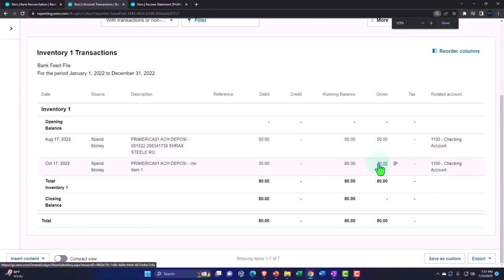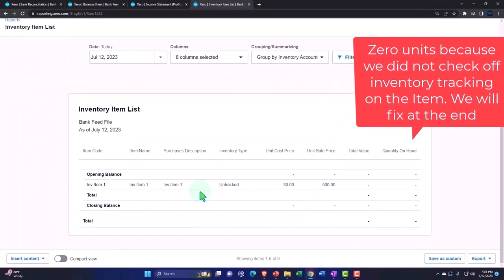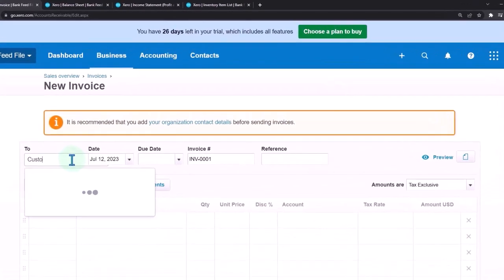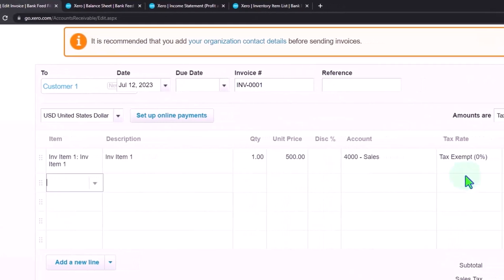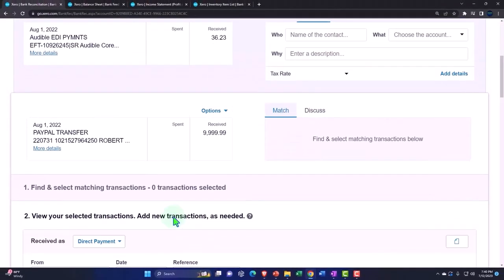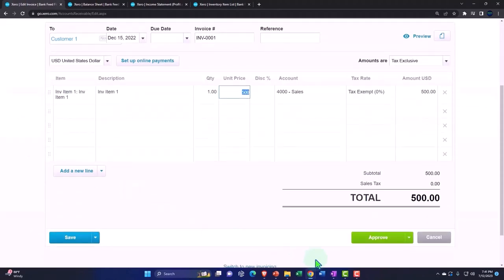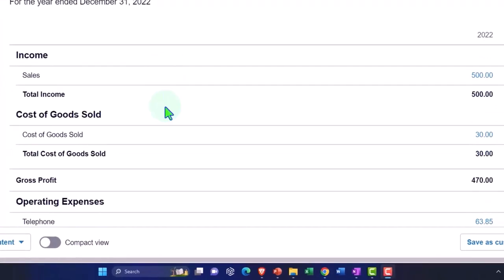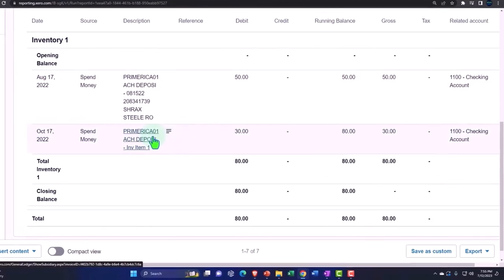Purchase of Inventory Using Bank Feeds Period & Perpetual Method Part 3